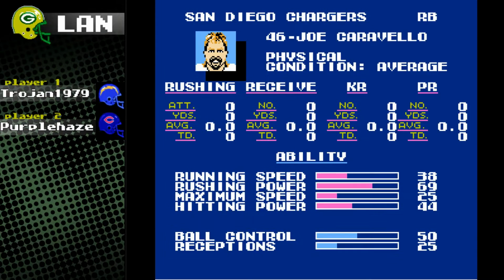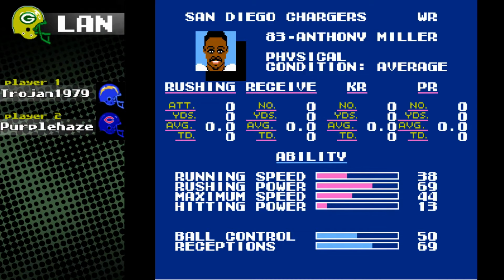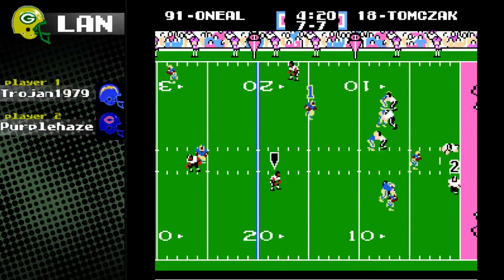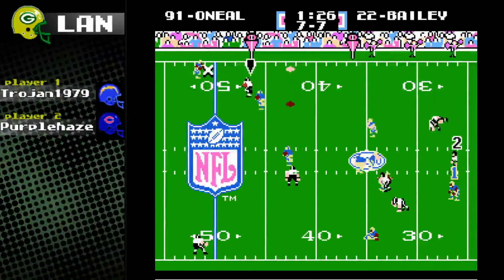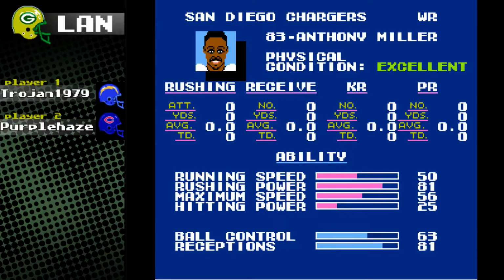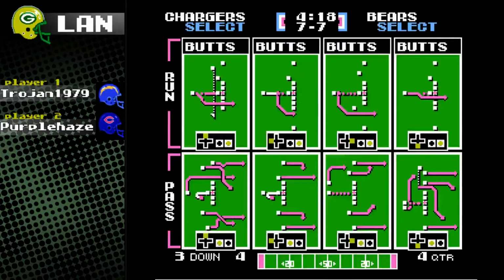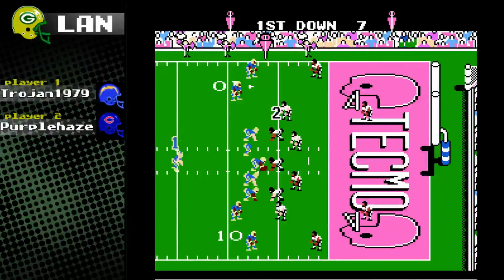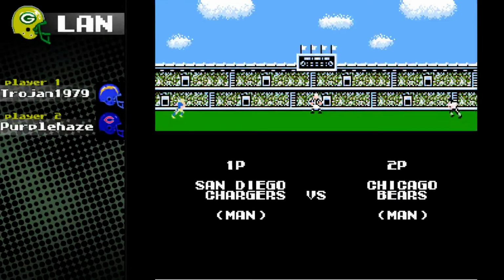Tecmo Super Bowl Online Trojan SD vs Purplehaze CHI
Online Tecmo Super Bowl play between Trojan1979 and Purplehaze!